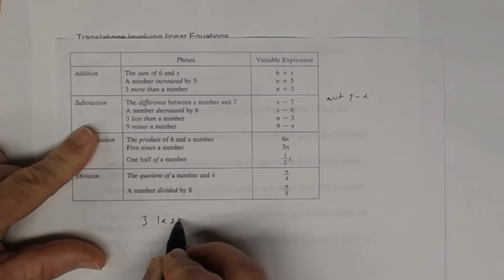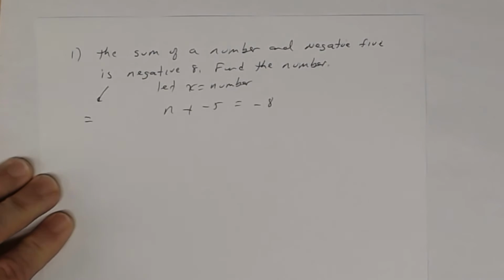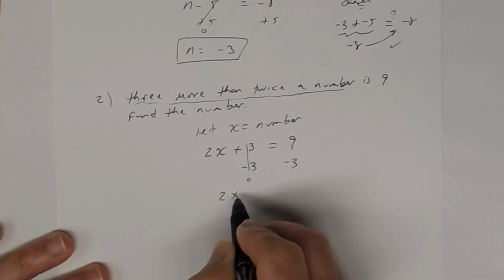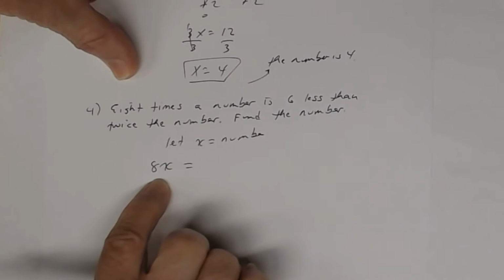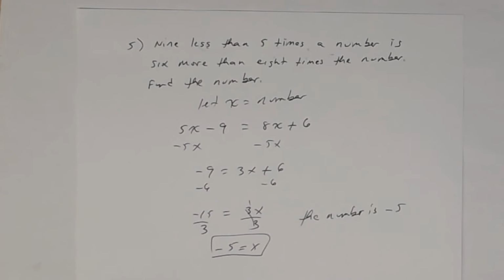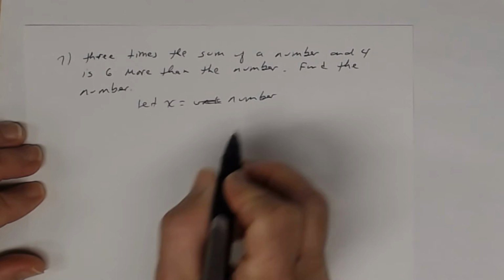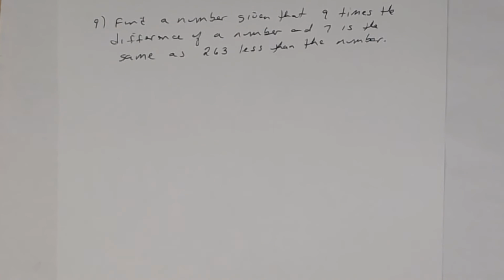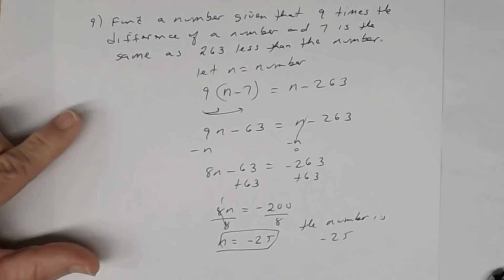Translations Involving Linear Equations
This lesson focuses on applications with translations involving linear equations.